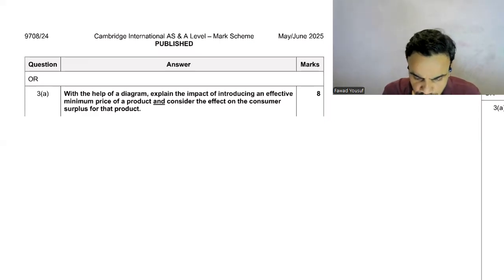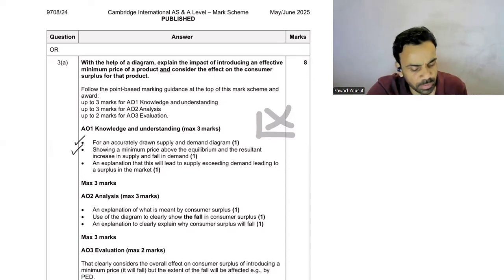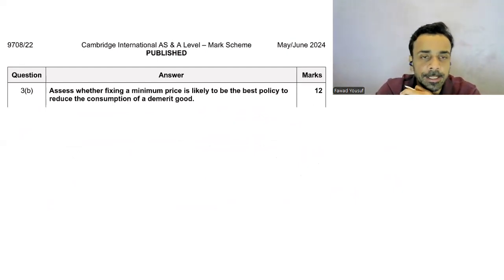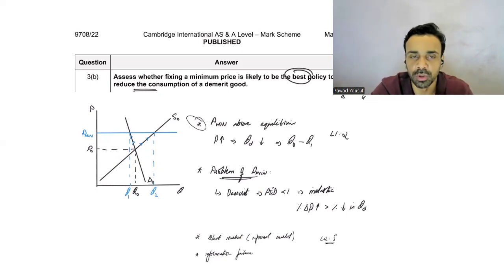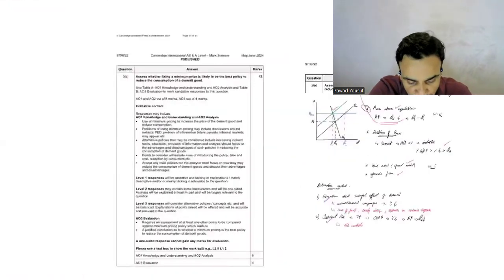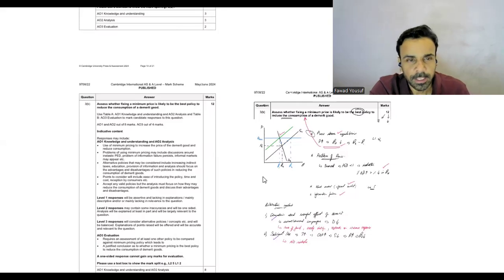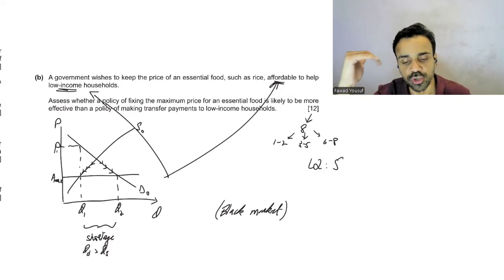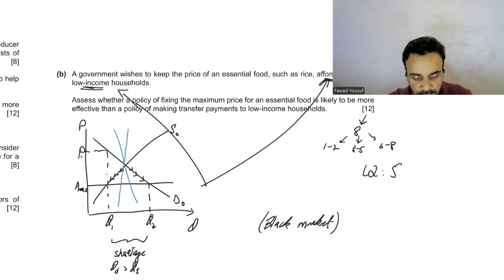Essays - Price control